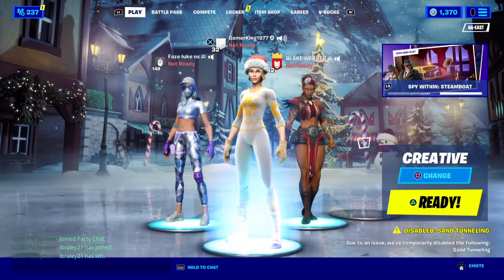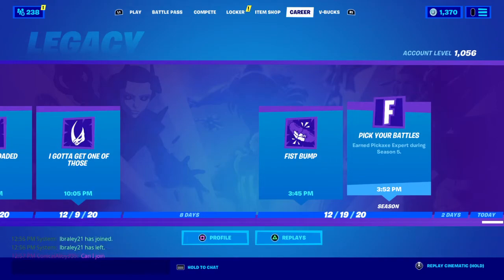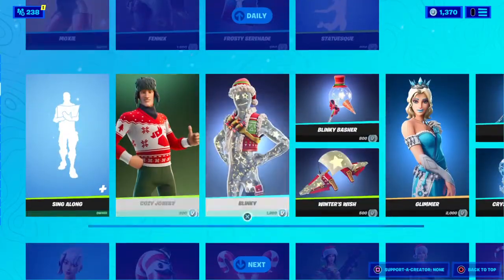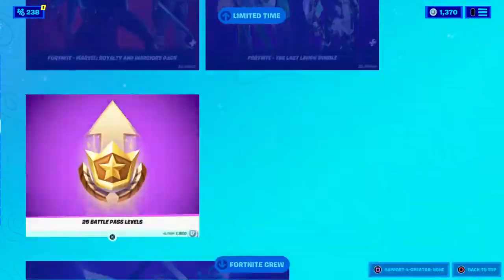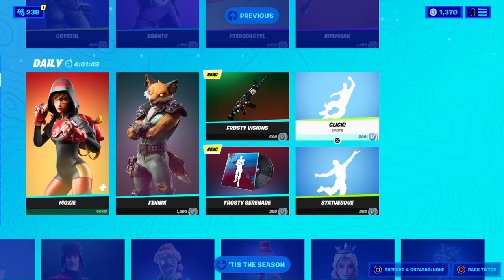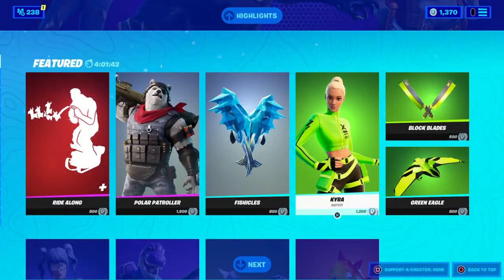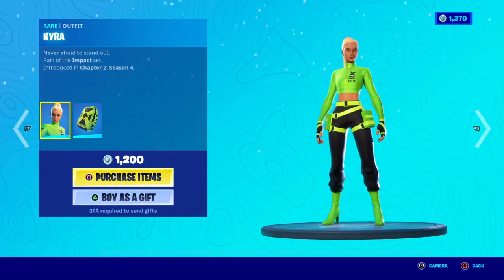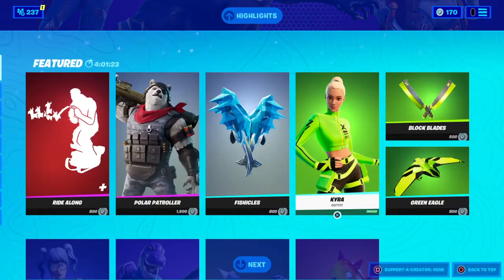Fortnite shopping spree buying kyra skin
:D